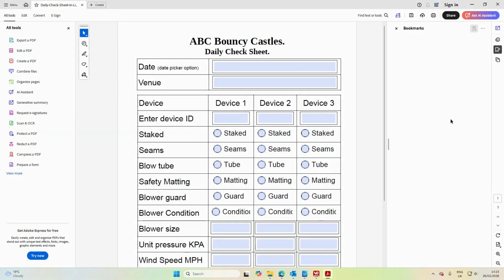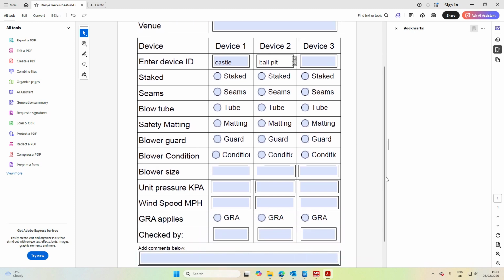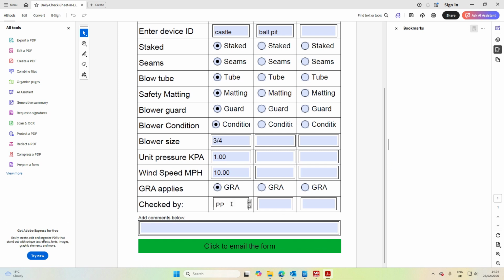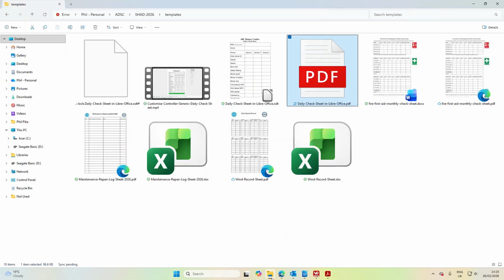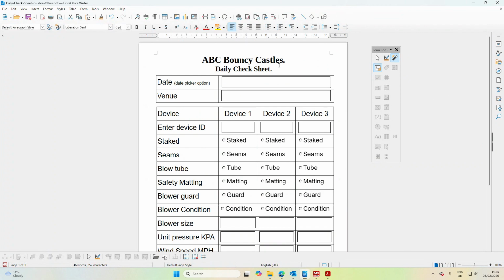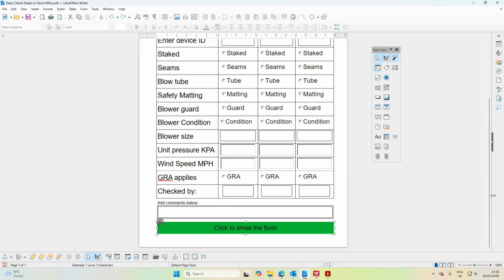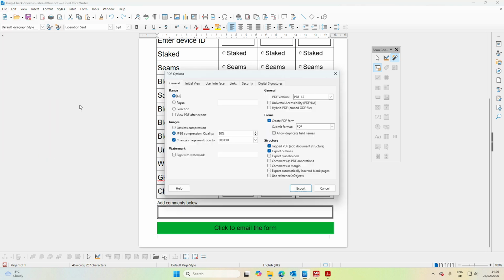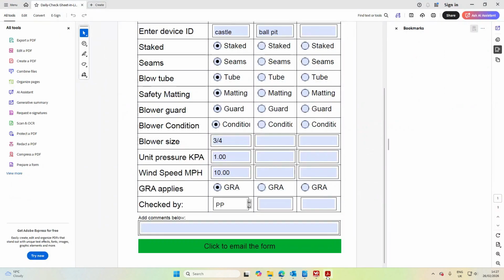Customise Controller Generic Daily Check Sheet